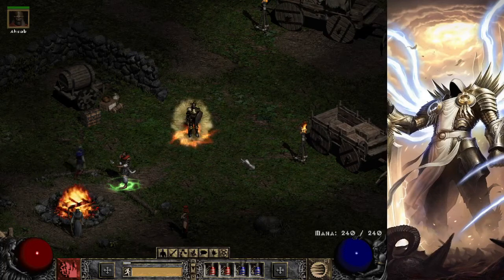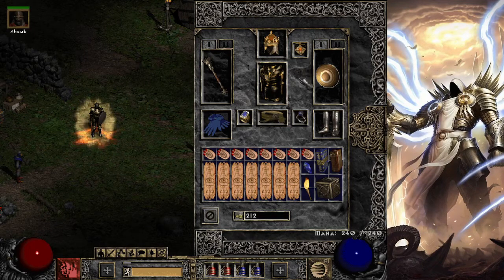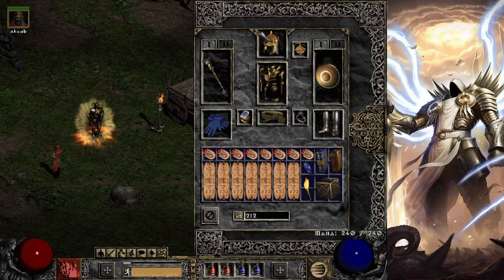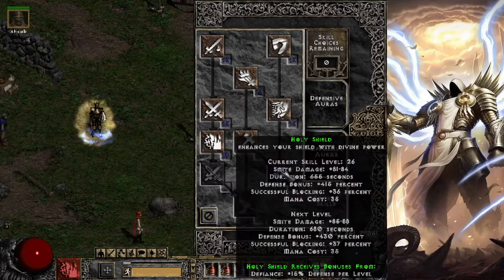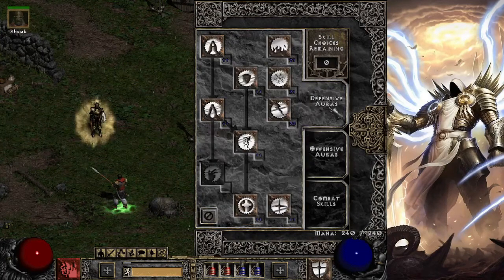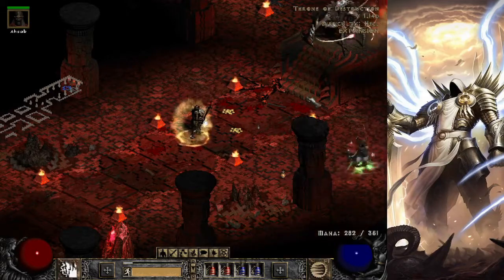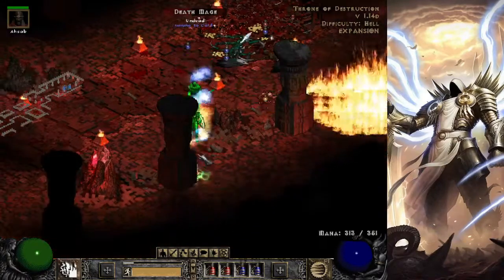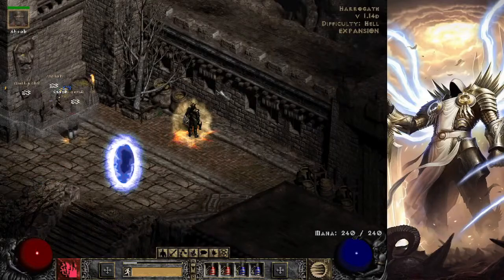Ep#2 Class Sets: Griswald's Legacy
In this episode of class set's we take a look at the Griswald Legacy set.